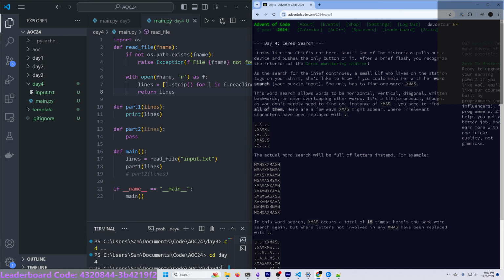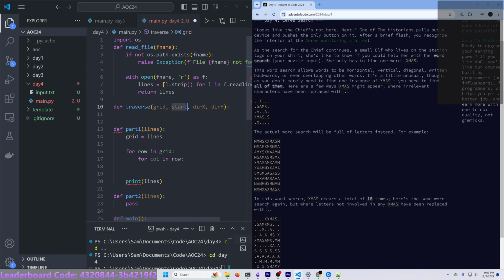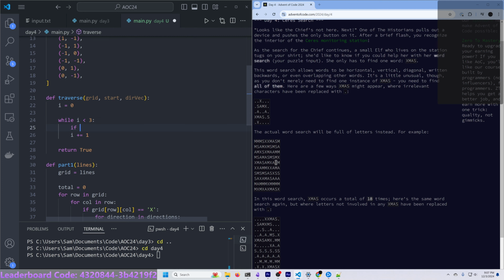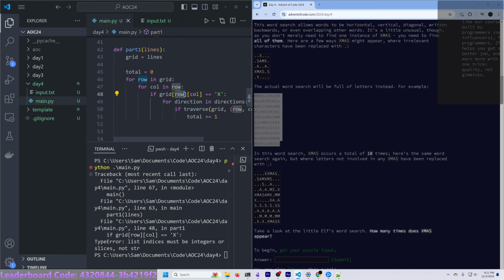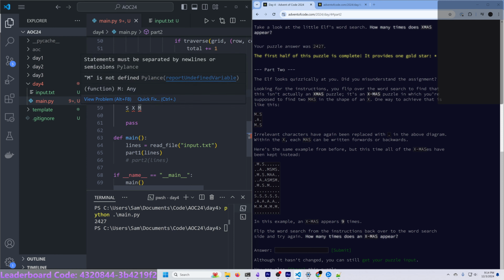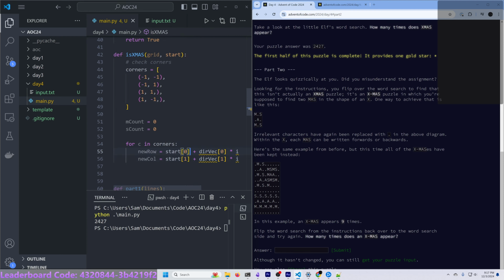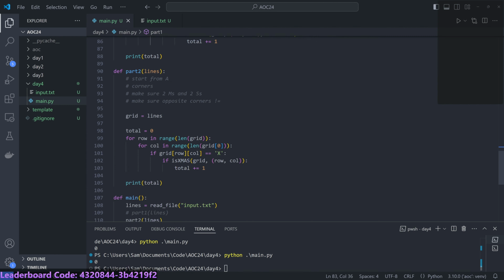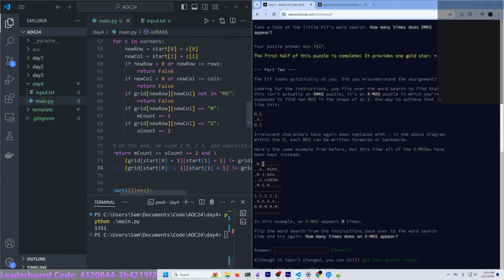Advent of Code Day 4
Day 4 of Advent of Code 2024. I'll be streaming as I solve, every day until I can't anymore. Come on by and say hi!